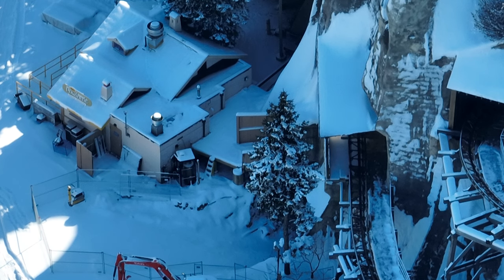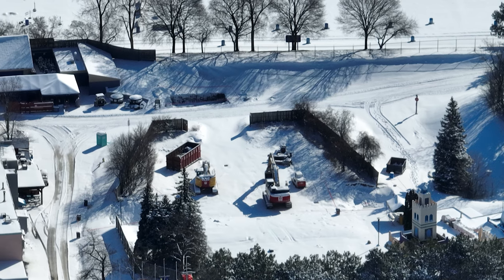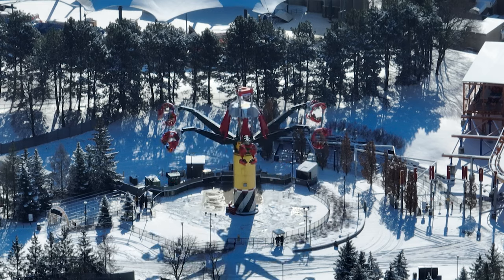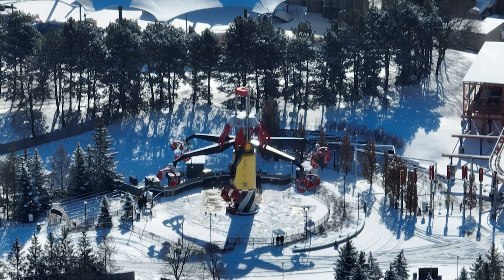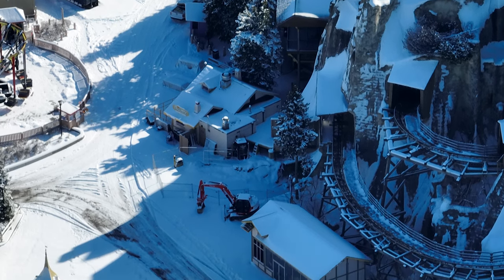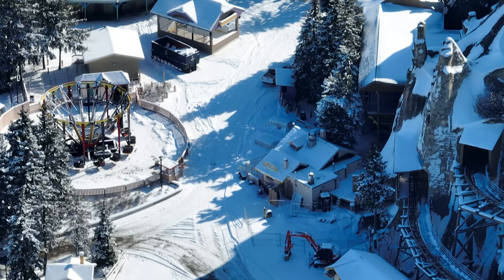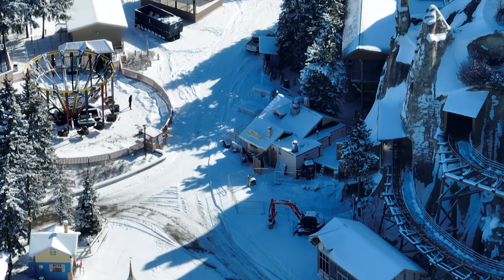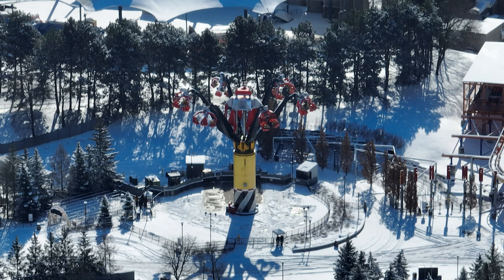Canada's Wonderland 2025 Track Coming Soon